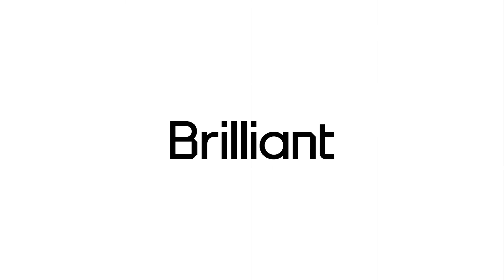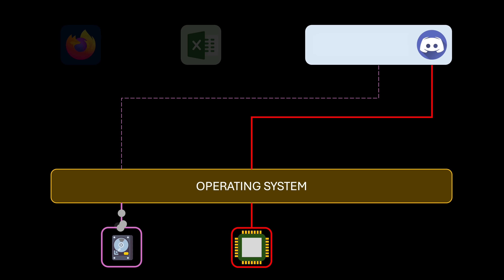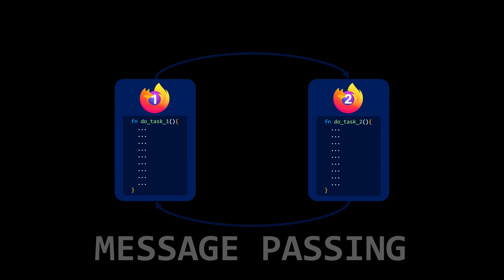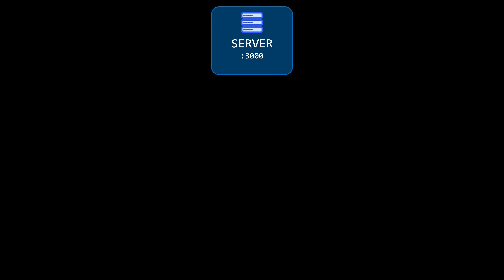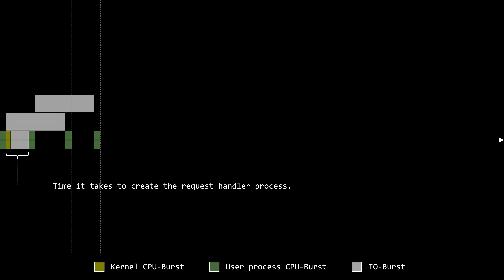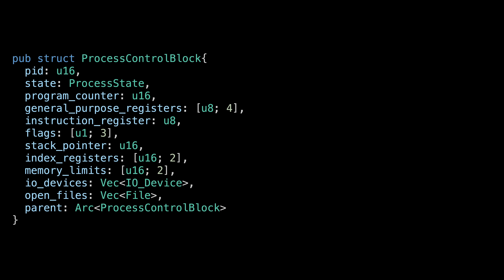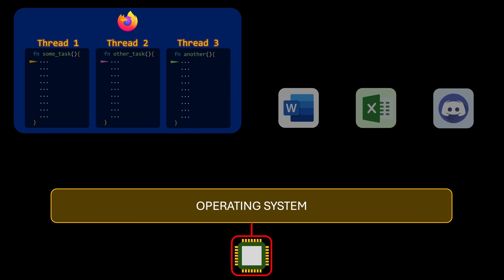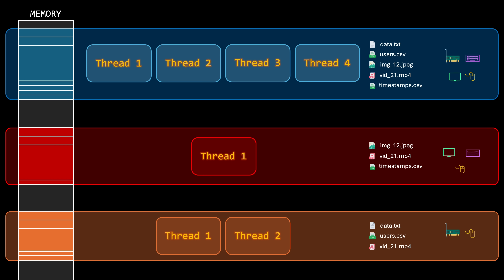Why Are Threads Needed On Single Core Processors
Join CodeCrafters and learn by creating your own: INTERPRETER, Redis, Git, Http server, Grep... in your favorite programming language:

In this video we explore the fundamentals of threads.